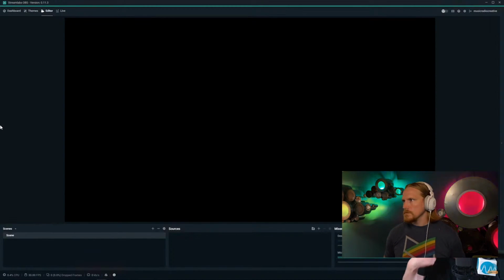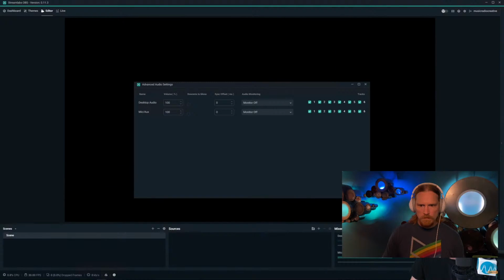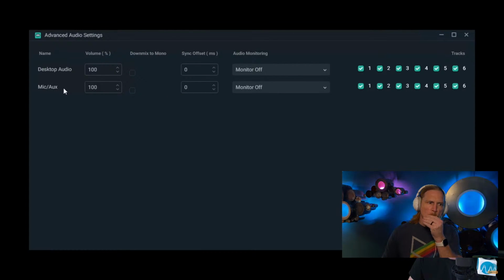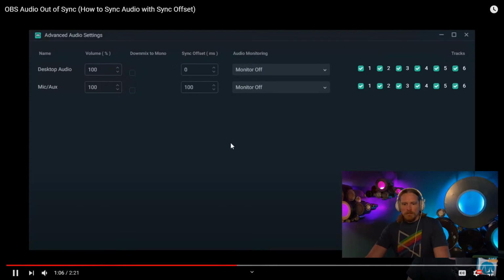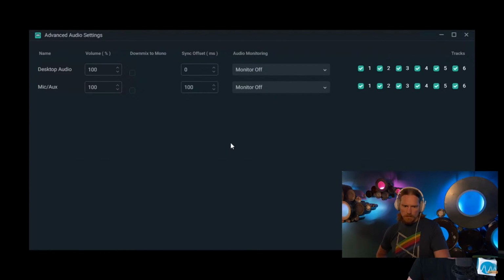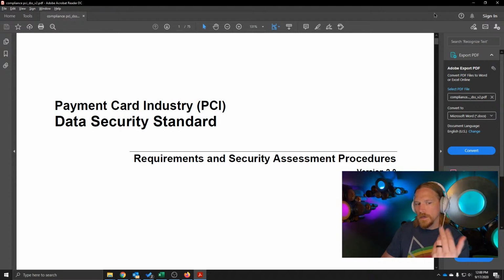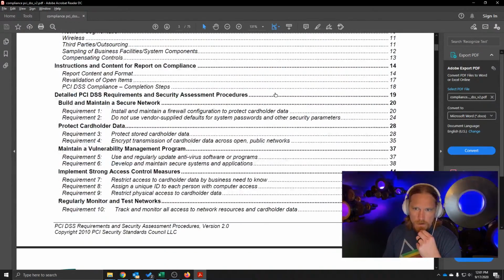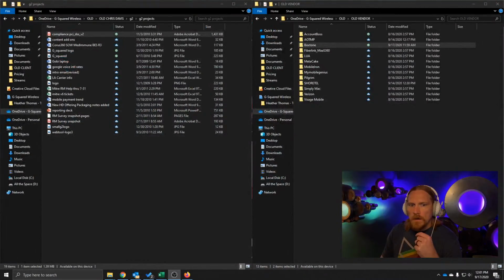Doing some file work and answering questions.